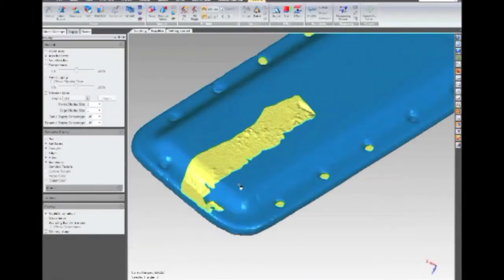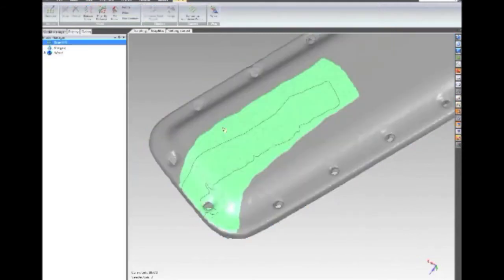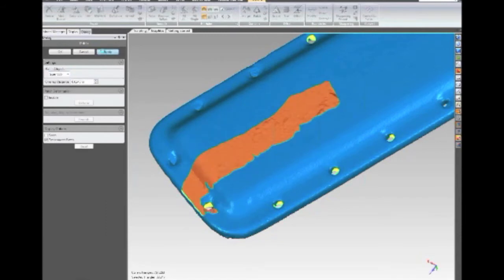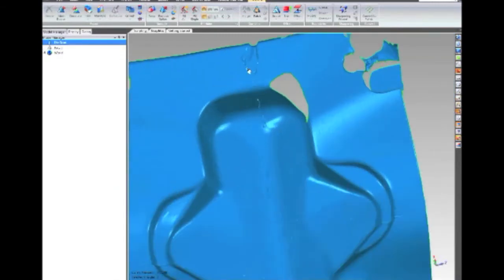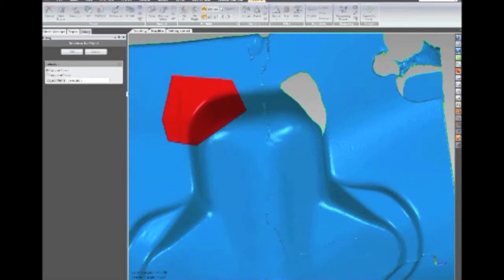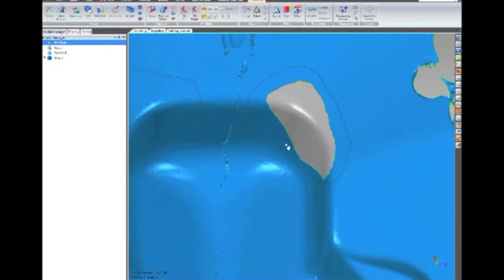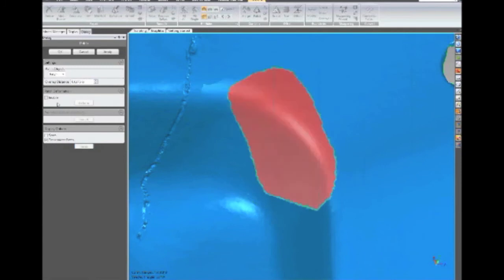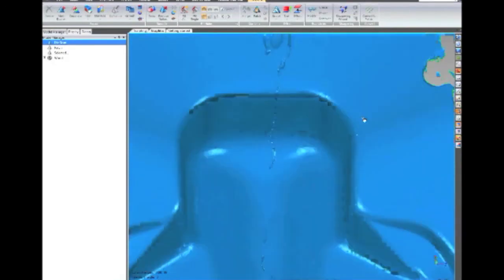Patch Command in Geomagic Studio 2012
Using the new Patch command in Geomagic Studio 2012